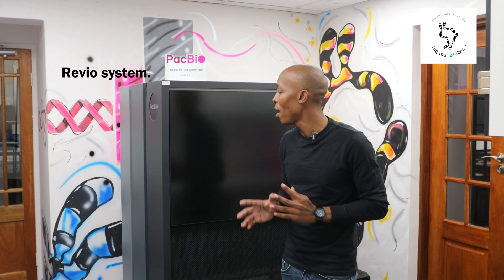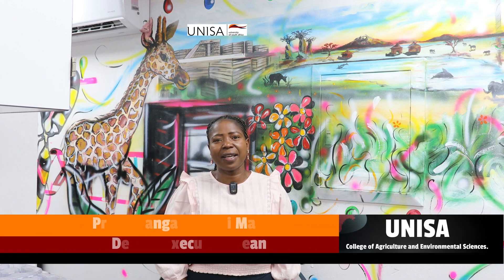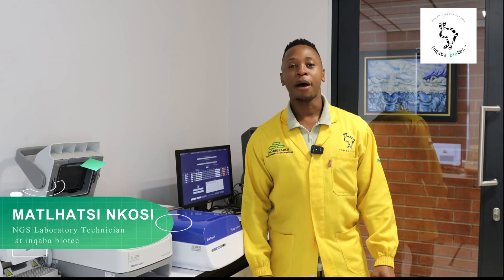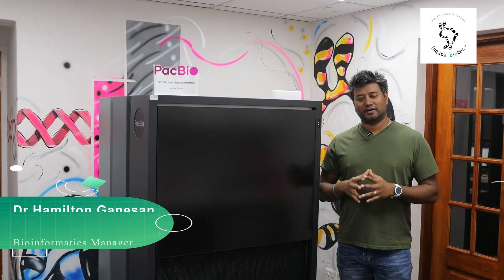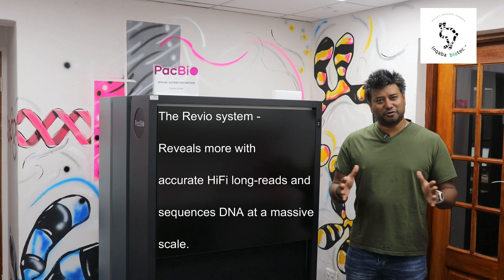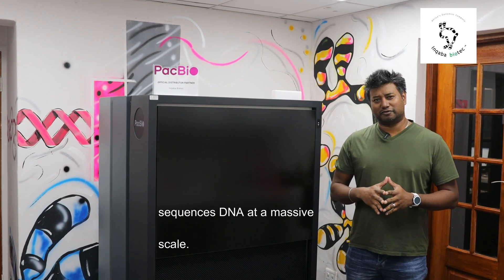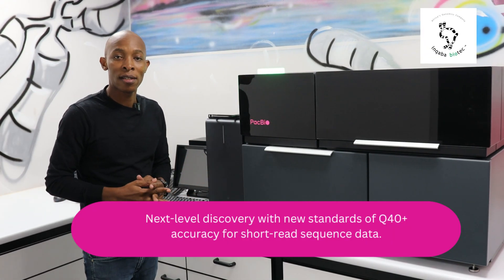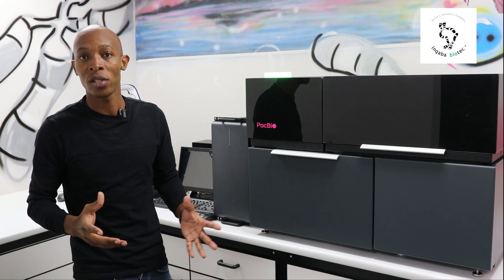Meet Africa's first PacBio Revio and Onso DNA sequencers.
The state-of-the-art PacBio Revio system is being acquired through a collaborative partnership between Inqaba Biotec and UNISA, the capital cost of which is being jointly shared by the two partners. The Revio will be located at Inqaba Biotec's facilities in Pretoria and jointly operated with UNISA. This partnership underscores a mutual commitment to advancing scientific research and providing cost effective access to cutting-edge sequencing technologies.

Inqaba Biotec has started offering next generation sequencing (NGS) services to the wider community on both the PacBio Revio and the PacBio Onso system (independently acquired by Inqaba Biotec). It is worth noting, Inqaba Biotec has more than 17 years of experience in the NGS space having used the PacBio Sequel IIe itself for over 3 years.